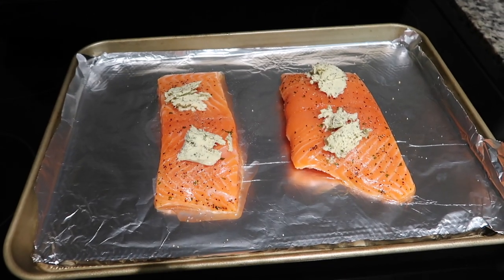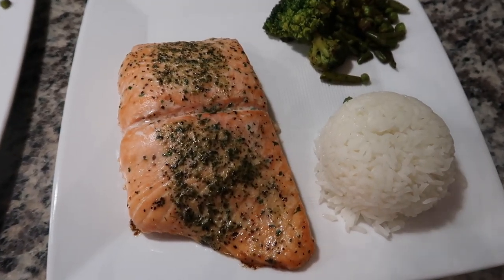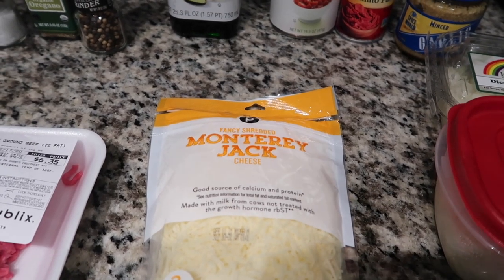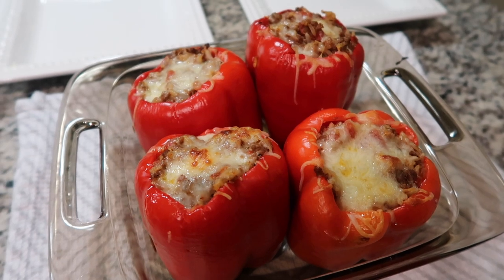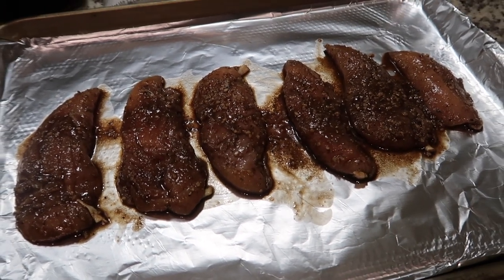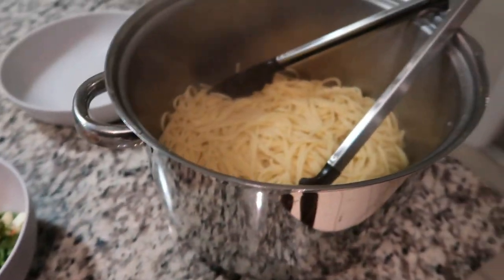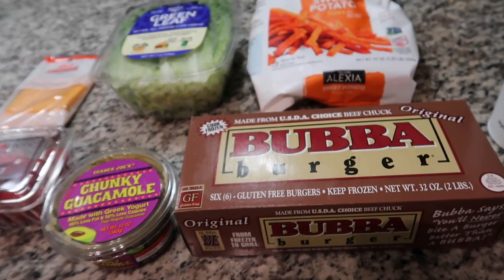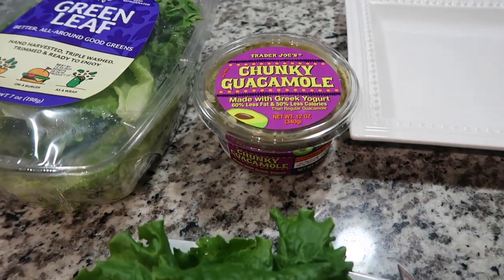what I ate in a week for dinner! (balanced & realistic)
Let me know if you make any of these recipes !
xx lauren